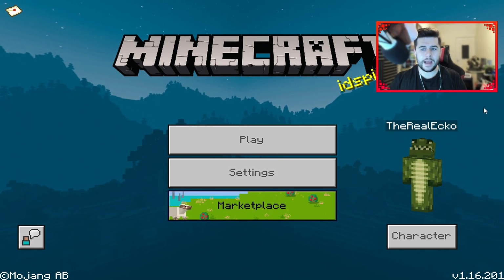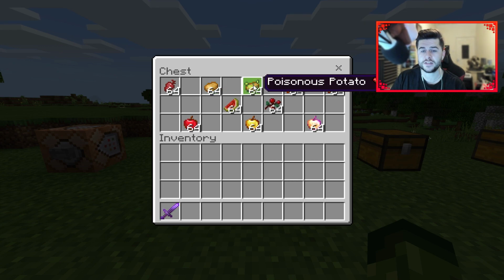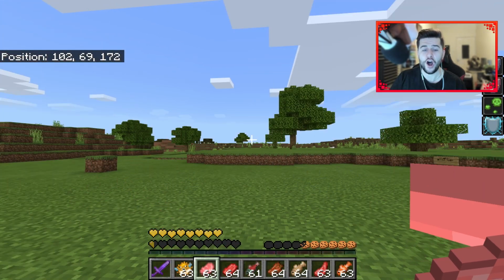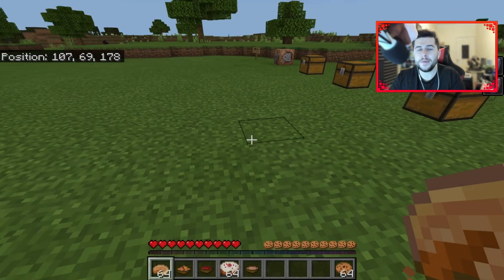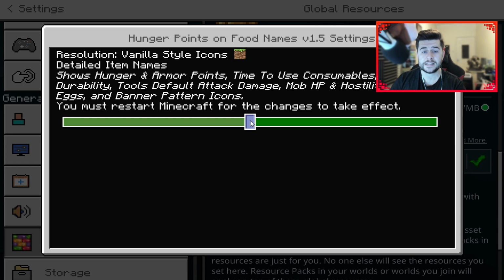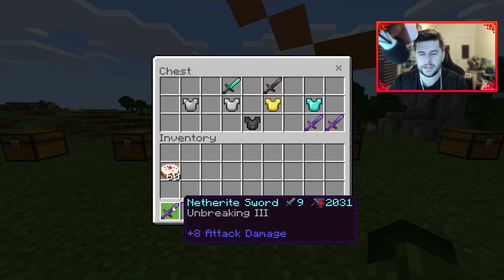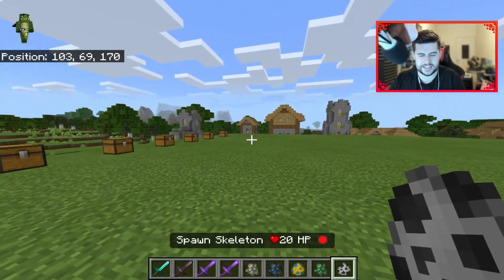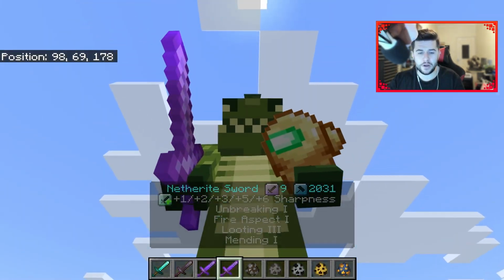THE MOST HELPFUL SURVIVAL ADDON! for Minecraft PE (MCPE, PC, Xbox, Switch, PS4)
Most Helpful Packs For Minecraft Survival Players

Welcome to a Minecraft Pocket Edition mod showcase, today I bring you a pack that helps you with your hunger points. It's important to know the best foods in Minecraft, did you know that Pumpkin Pie is one of the best foods in the game?

- ECKOSOLDIER
- LIVERPOOL
- L23 0XQ